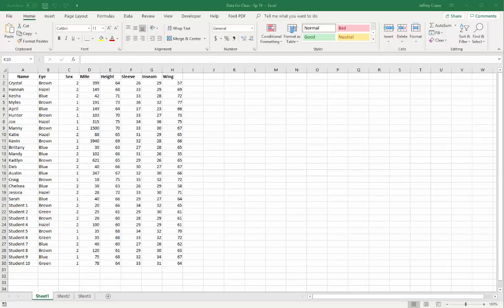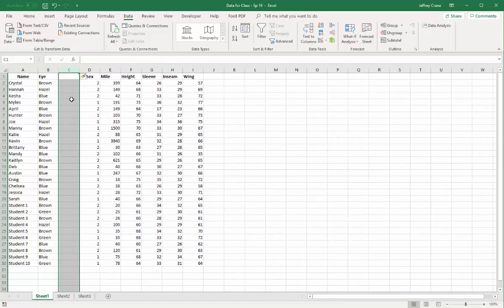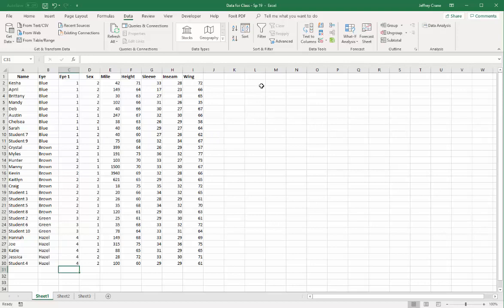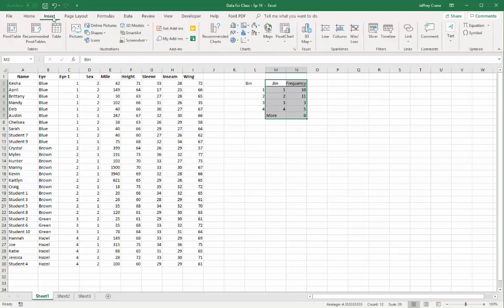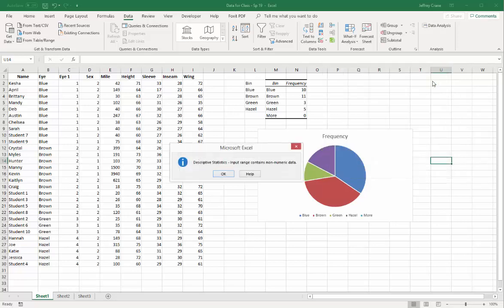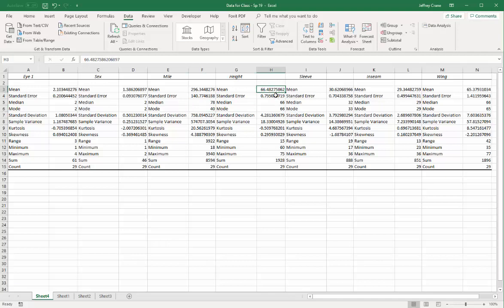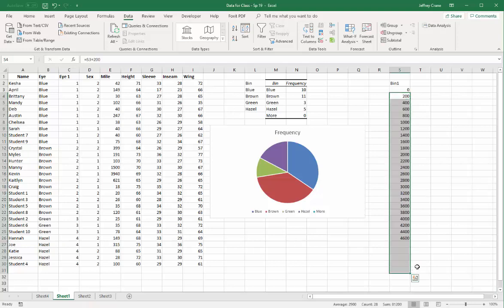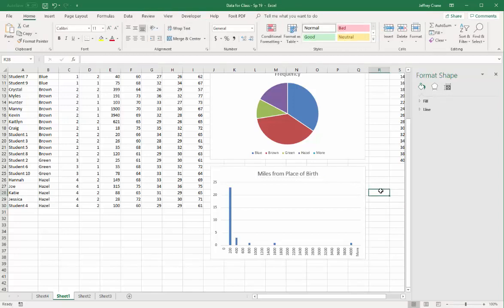Excel homework assignment